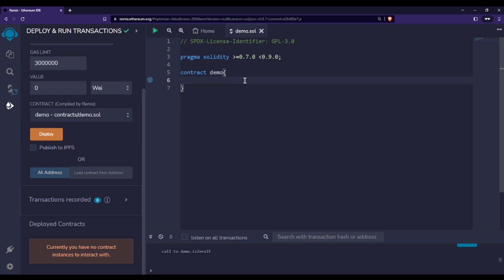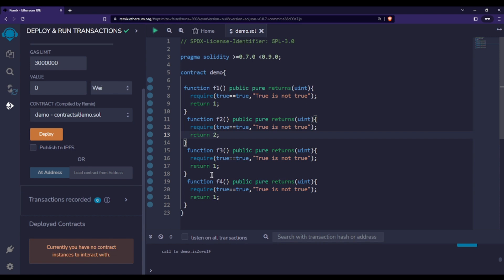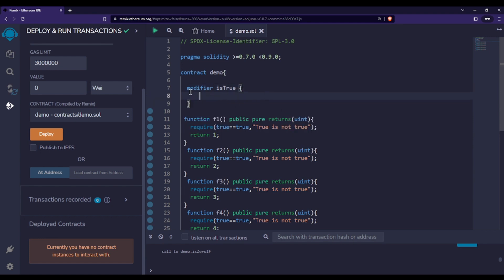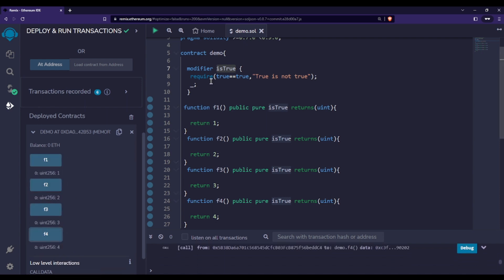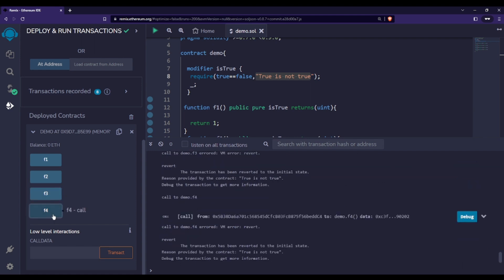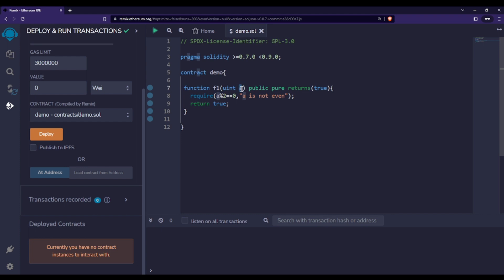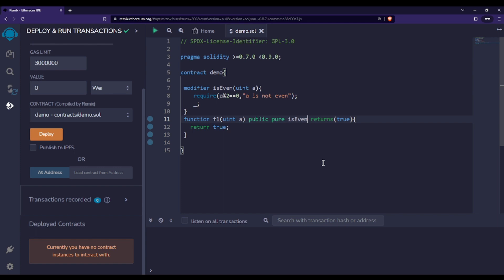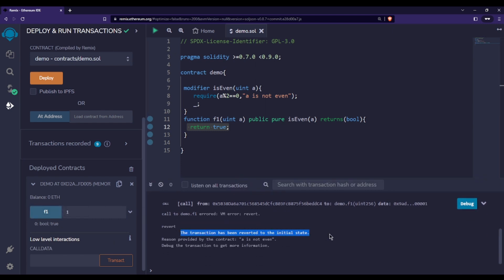What are modifiers in solidity? | Part - 16 | Solidity Course | Code Eater - Blockchain | English